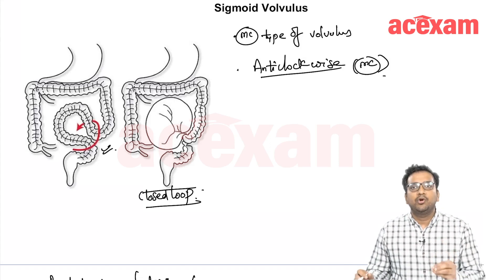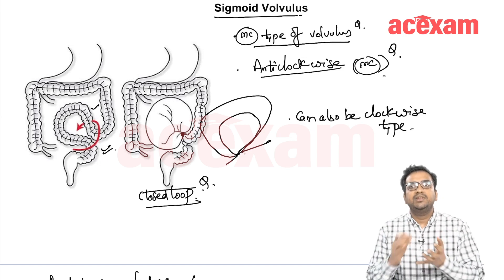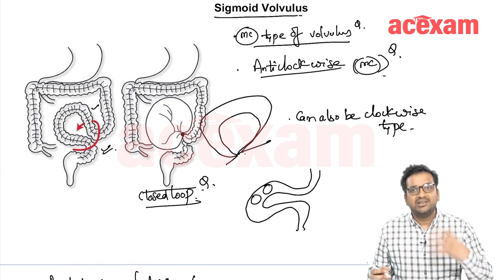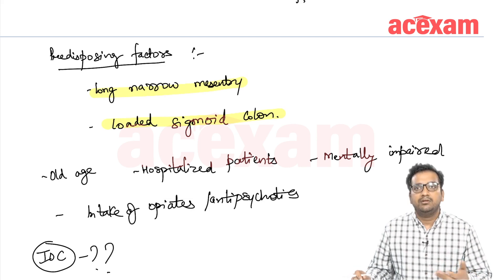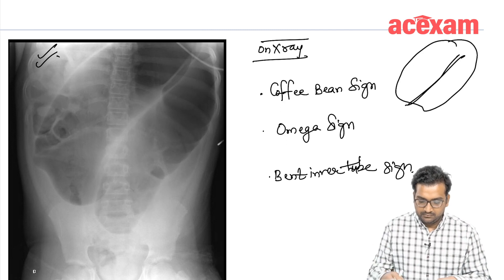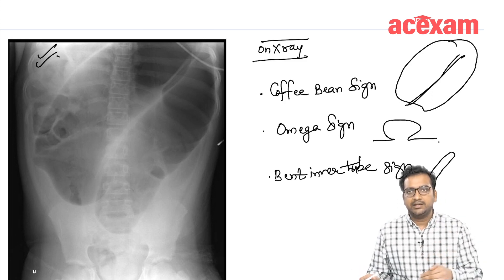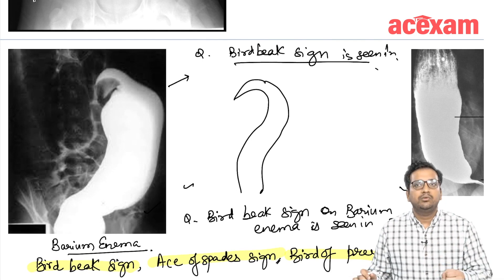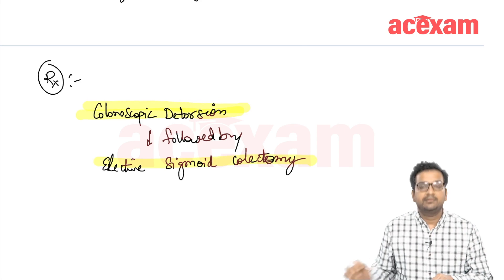Sigmoid Volvulus For MBBS students, Neet PG, Usmle, FMGE I Neet PG Usmle Preparation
Sigmoid Volvulus For MBBS students, Neet PG, Usmle, FMGE I Neet PG Usmle Preparation @DrAshishSachan

Dr. Ashish Sachan's lecture is a valuable resource for medical students seeking a comprehensive understanding of the topic -Sigmoid Volvulus. It offers crucial insights that can greatly assist students in their preparation for exams such as Neet PG and Usmle.

mrcs exam
mrcs part b
Mrcs
neetpg
neetpg2023
dirty usmle
fmge 2023
Fmge
dirtyusmleFmge revision
Rapid revision fmge
ent rapid revision fmge 2023
fmge june
fmge rapid revision
fmge recall
fmge revision strategy
last day fmge revision